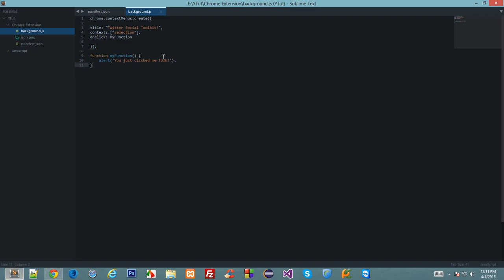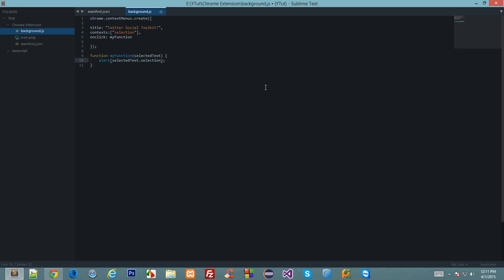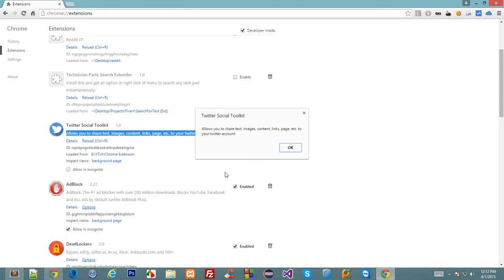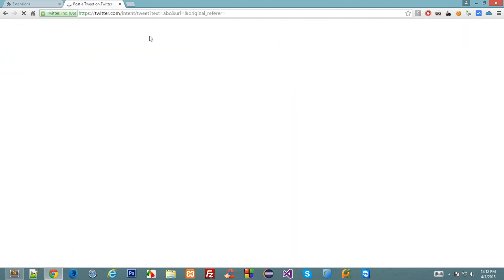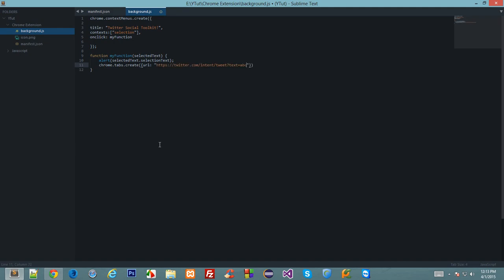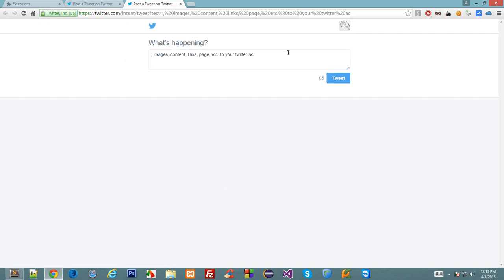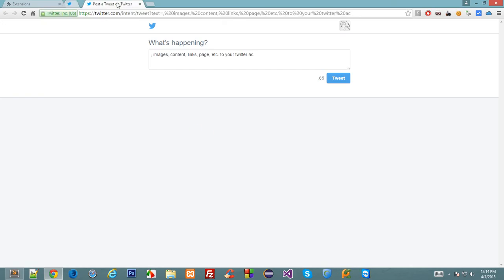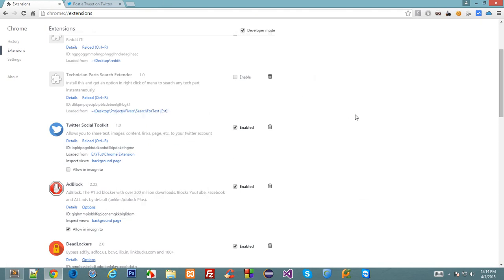Chrome Extension Tutorial 10: Twitter Social Toolkit - Part 3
Developing own custom chrome extension. Twitter social toolkit - Part 3.